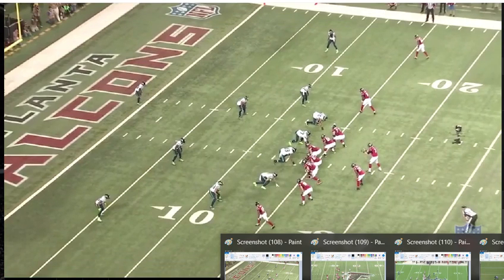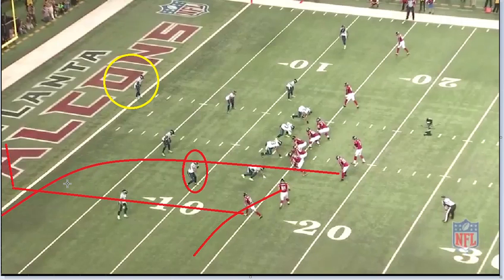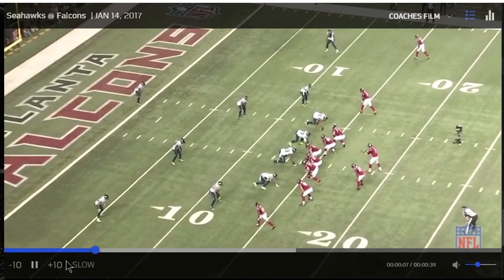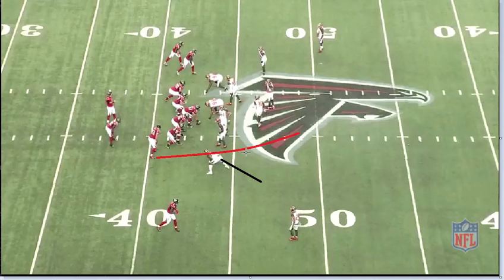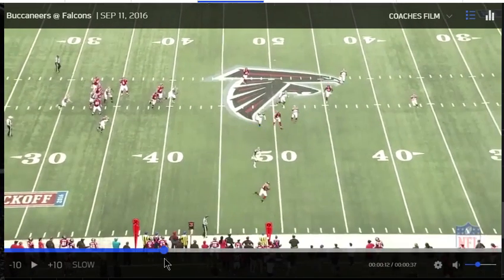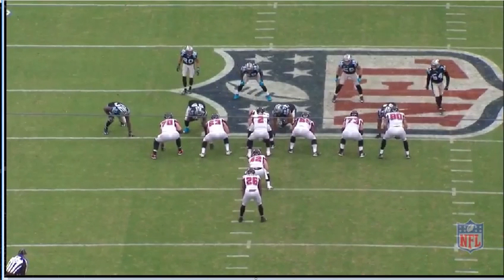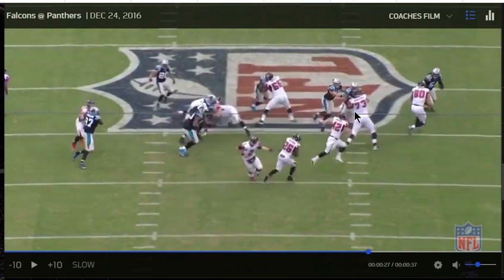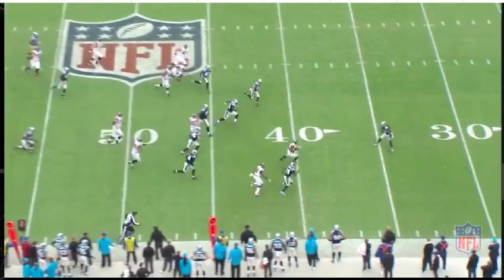49ers Playbook: FA Tevin Coleman pt 1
Check out how Kyle Shanahan used Tevin Coleman in Atlanta and see how he might use him again in red and gold.  You can also interact in the forum section at 49erswebzone.com

Please take a moment and fill out this quick survey.  I'm trying to figure out some content I can provide for monetization that won't get flagged as ineligible because of NFL copyright to add along with these analysis videos.